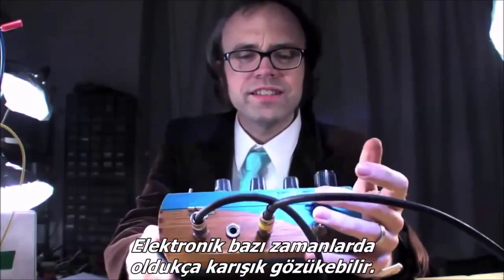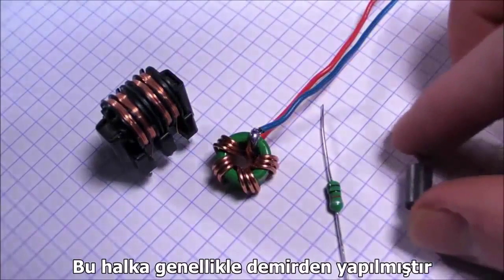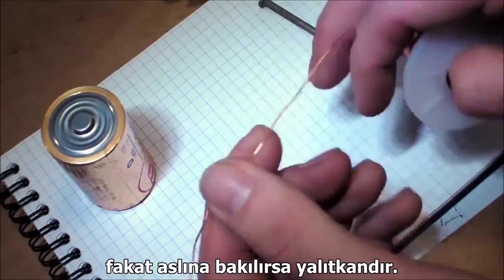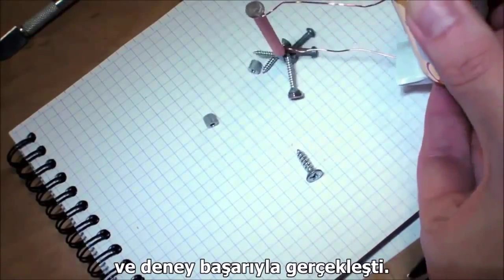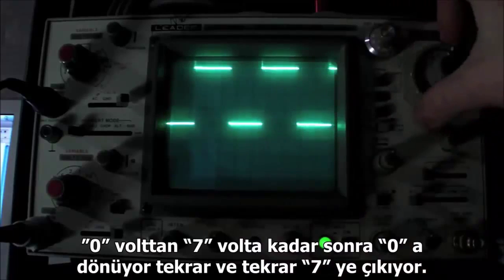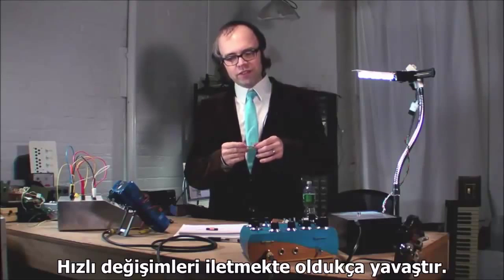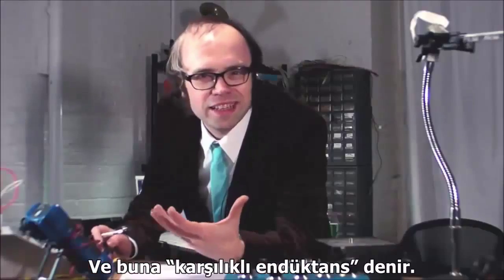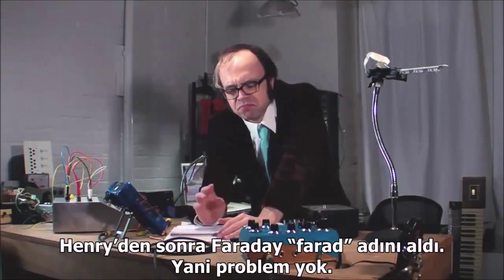Temel Elektronik Ders 7 (Bobin)